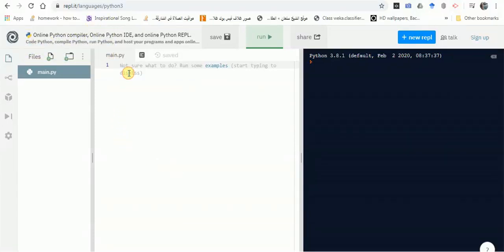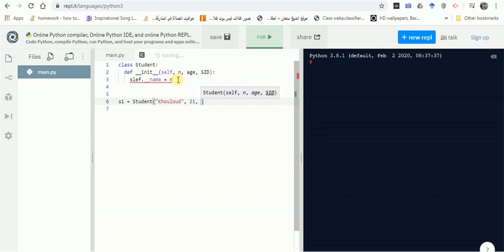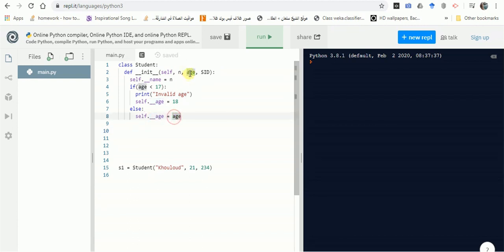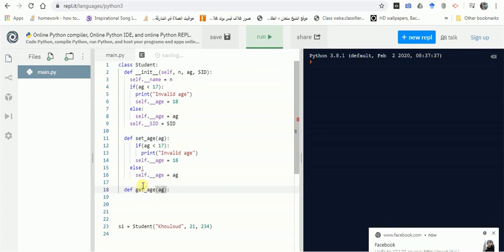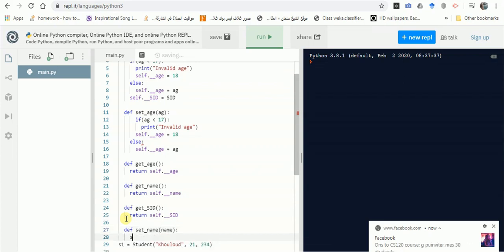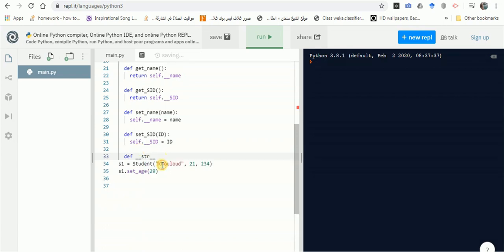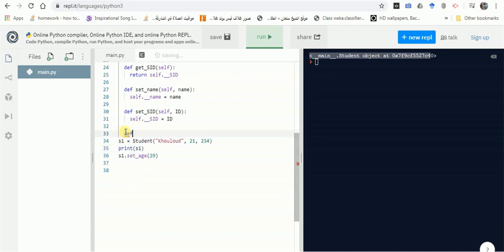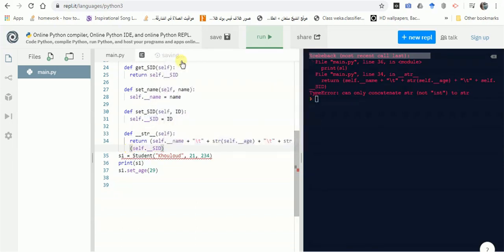Python Object Oriented Programming simple Tutorial (for Beginners)